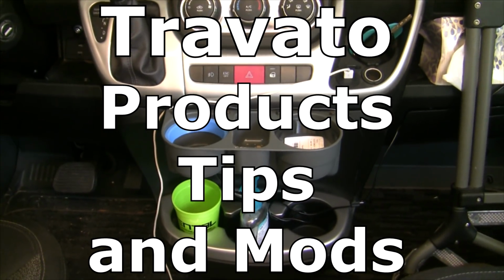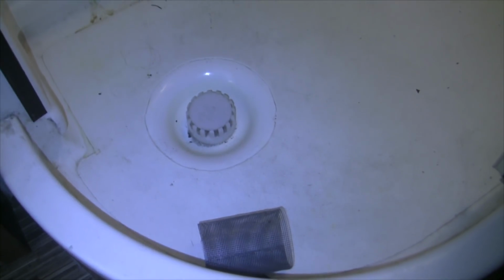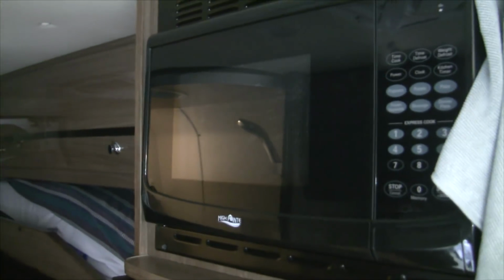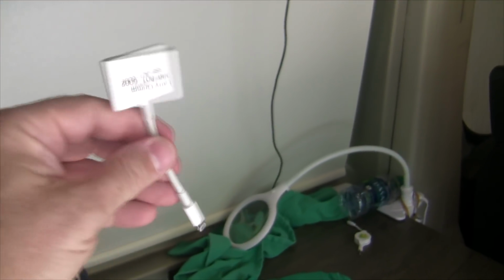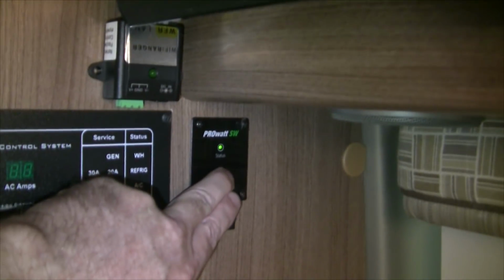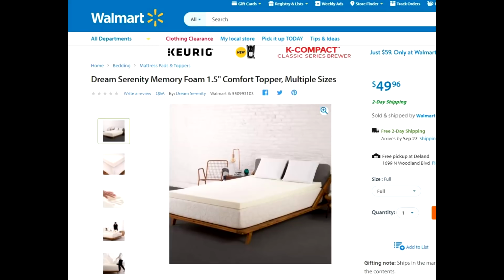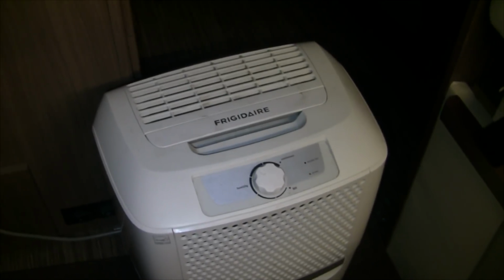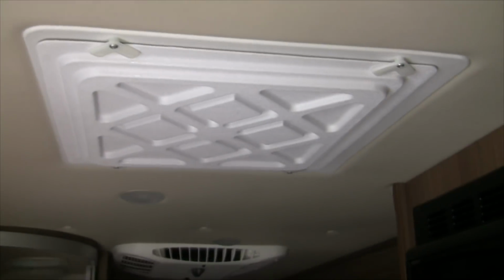Travato 59G Products, Mods and Tips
This actual travato is for sale with these upgrades, see RV trader listing

Prodyne Paper towel holder
KES self adhesive Bathroom towel holder
3m hooks
camco bag dispenser
Camco bag holder
Camo Fan cover
Xantrex 808-9001 PROwatt SW Remote Switch
xantrex prowatt sw2000 inverter
Frigidaire dehumidifier
Keurig K-Cup brew system
Happy Camper holding tank treatment
Hopkins graduated level
memory foam mattress topper
Valterra fridge cool exhaust fan
Touch Tap light
Accurite weather station
Taylor precision refridgerator thermometer
Valterra Fridgecool fan
Fosman 2 port HDMI switch
Custom accessories grey cup holder
Progressive Dynamics Converter Status Remote for intellipower 9200 series
Camco Insulated Dual Vent Cover

After having my Travato for 2 years and going on lots of trips, i have come up with some of my favorite products i added to my Winnebago travato Class B Van

But most of these products are great additions to any class B conversion Van

Product covered Includes:

3m hooks
camco bag dispenser
Camco bag holder
Camo Fan cover
Frigidaire dehumidifier
Heatsheild custom window coverings
Hopkins graduated level
Walmar memory foam mattress topper
Sterilite 12.7 qt container
Touch Tap light
Accurite weather station
wifiranger wifi station-booster
Taylor precision refridgeerator thermometer
Valterra Fridgecool fan